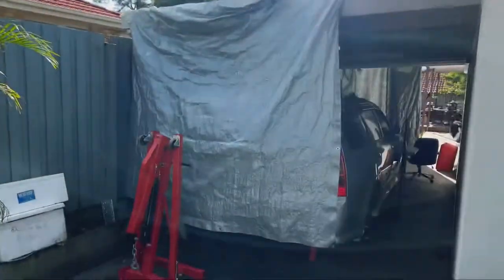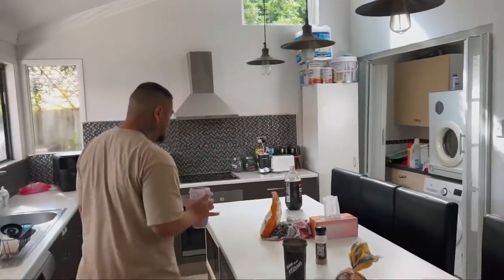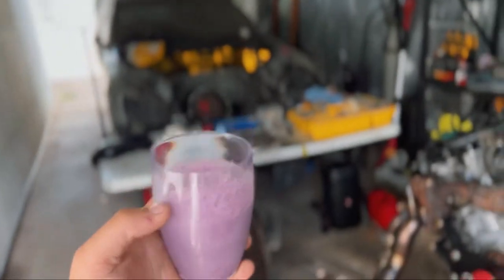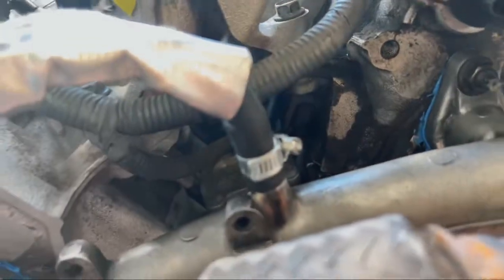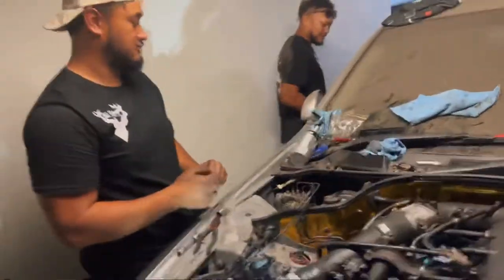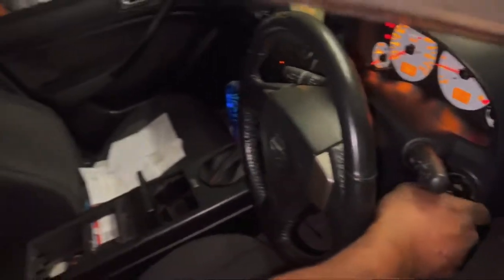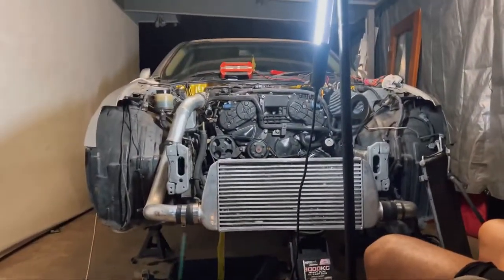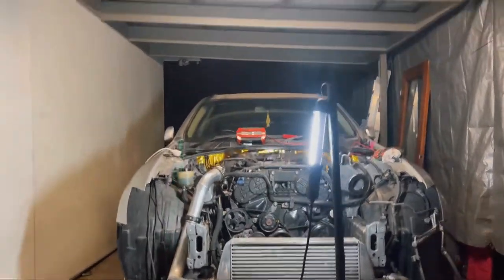NM35 STAG BUILD SERIES #5 FIRST START UP !!! “VLOG”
Giving this stag a second chance

Bought with problems
See how we go 🙏🏽